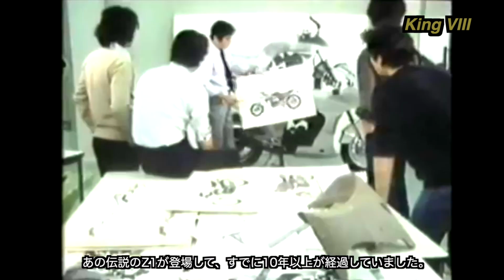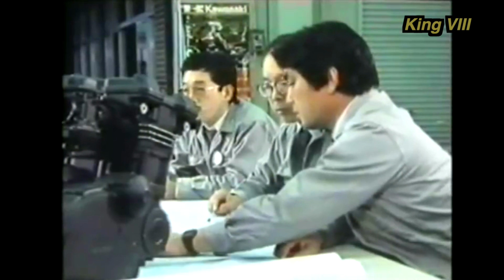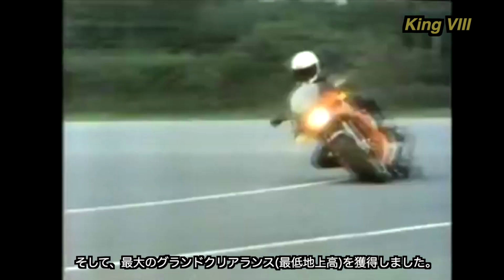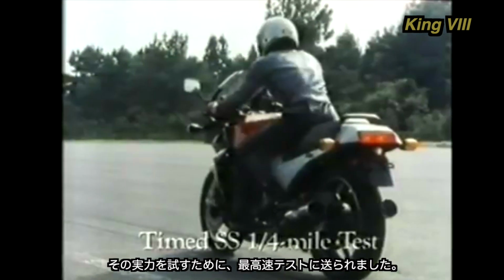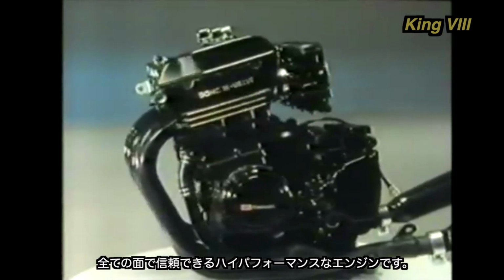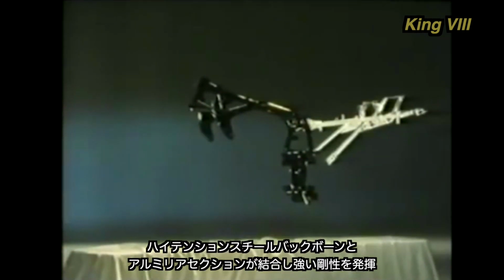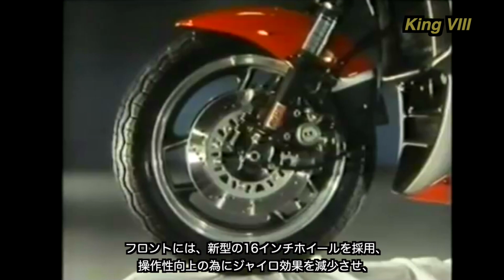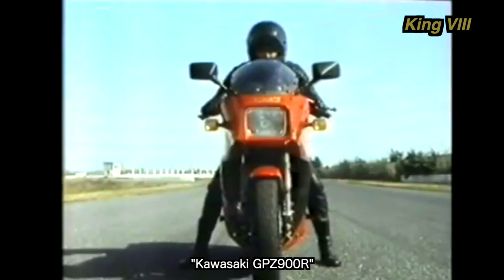GPZ900R【日本語字幕版】1984年当時の発売プロモーションビデオ Ninja トップガン TOP GUN MAVERICK ニンジャ マーベリック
【日本語字幕版】
ヨーロッパ向けにイギリスで製作された1984年当時のGPZ900Rのプロモーションビデオです。今回日本語字幕版を作成しましたので、お楽しみください。